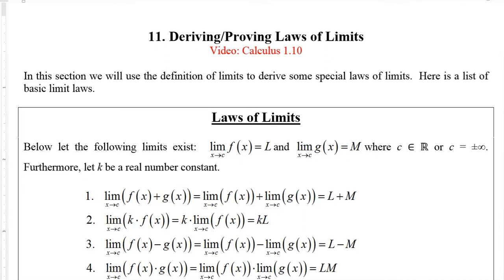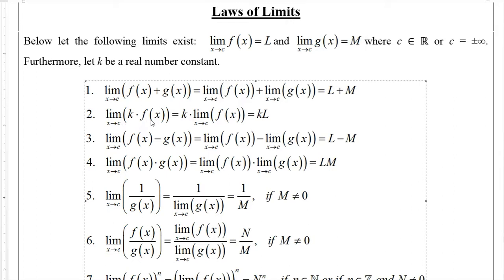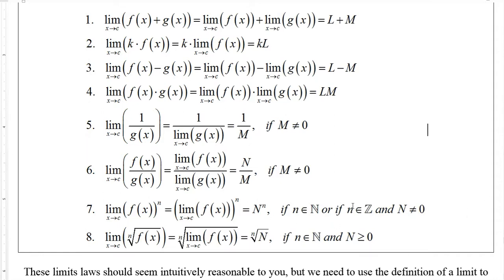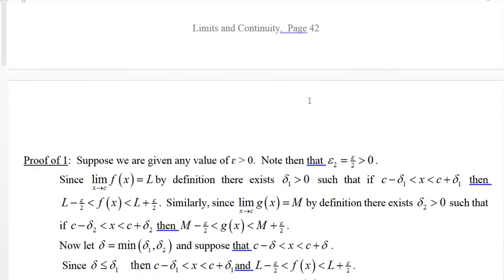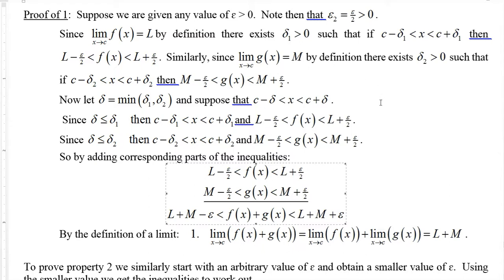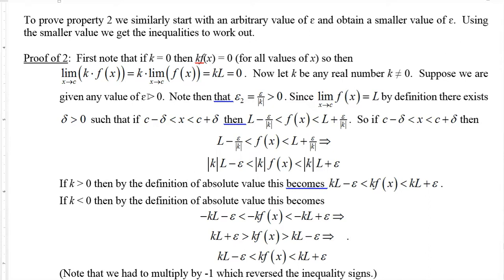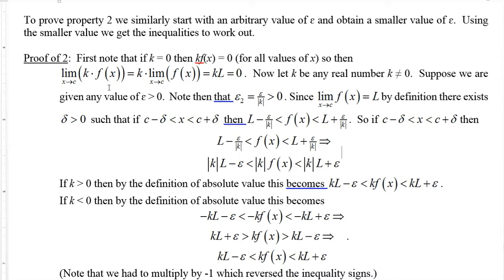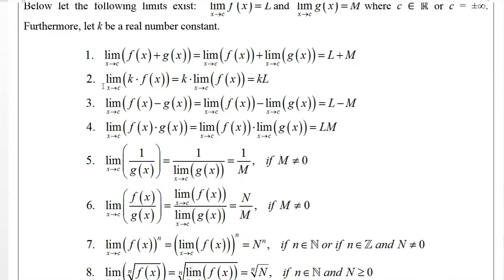Calculus 1.11 Proving Limit Laws A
In this video we state several basic laws and prove three of them:
1 The limit of a sum is the sum of limits
2.  The limit of a constant times a function is the constant times the limit of the original function
3.  The limit of a difference is the difference of limits.